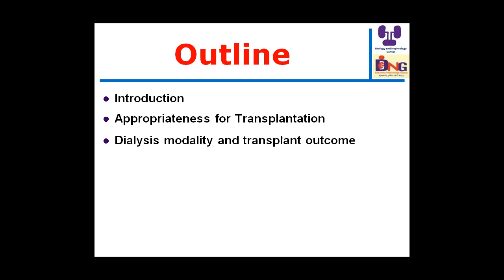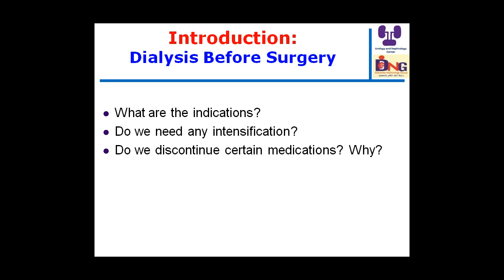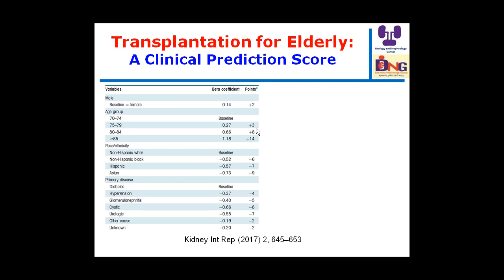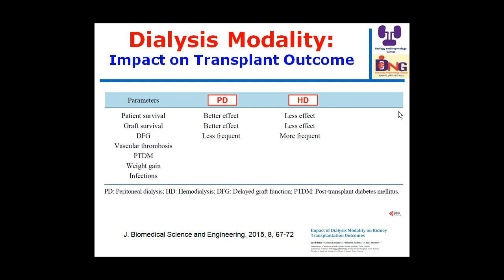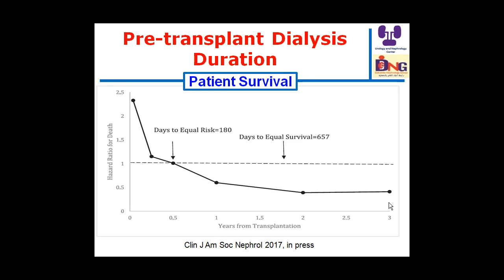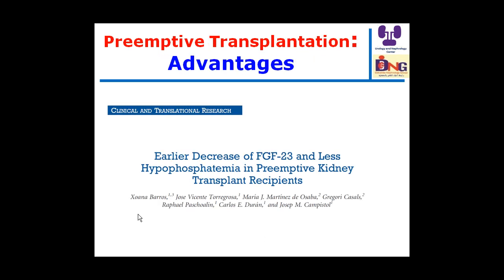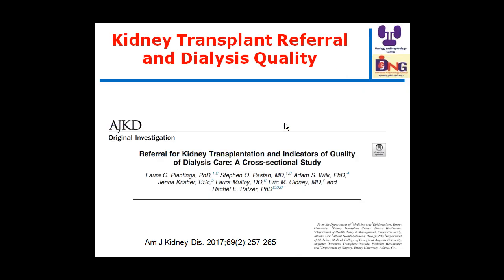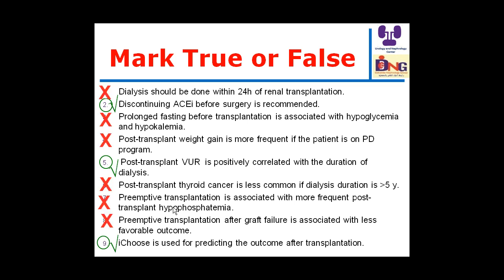Pretransplant dialysis Prof Hussein Sheashaa, 26 November 2017